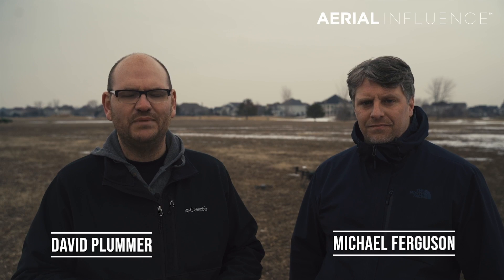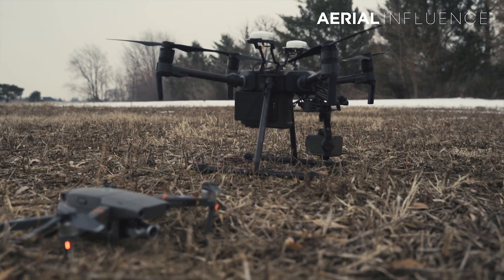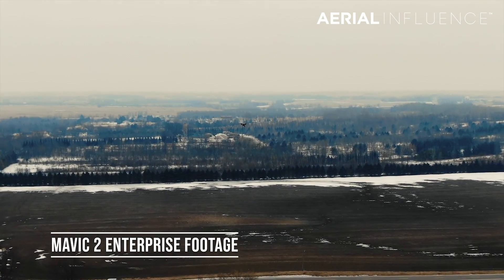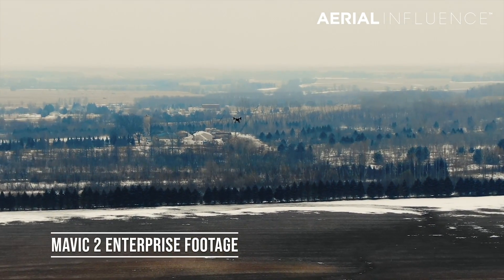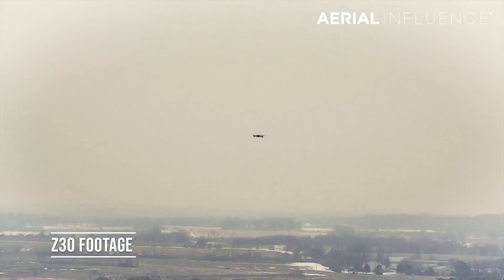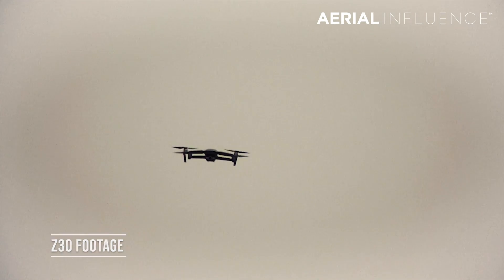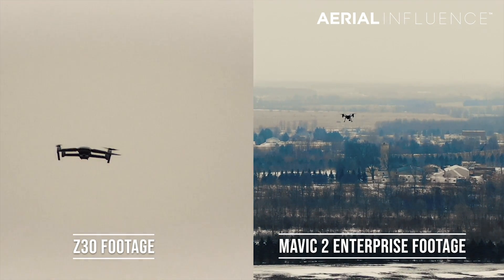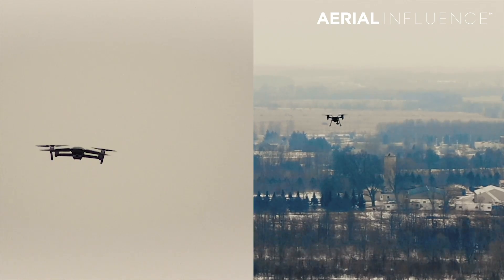DJI Mavic 2 Enterprise vs Matrice 210 Z30 - Zoom Comparison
Two of DJI's most powerful drones face off in a zoom range test. We put the Zenmuse Z30 on a Matrice 210 and tested it's zoom vs. the DJI Mavic 2 Enterprise. There's a clear winner, but it comes with a cost.